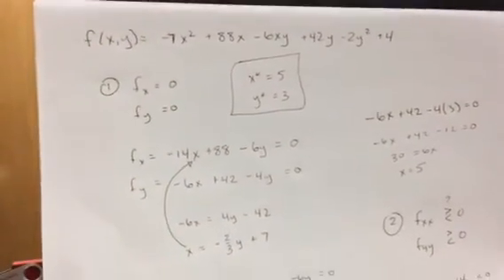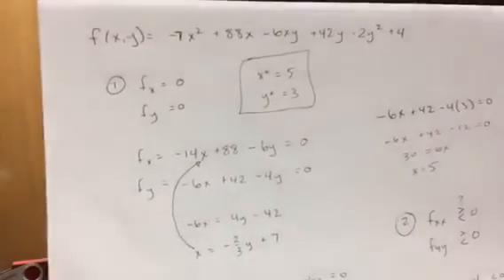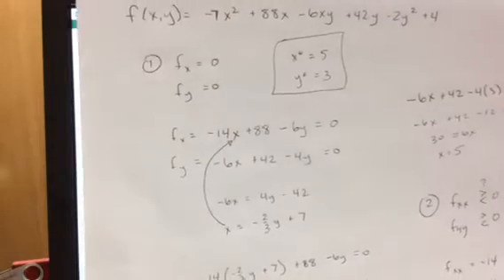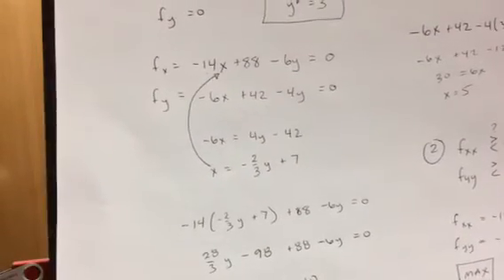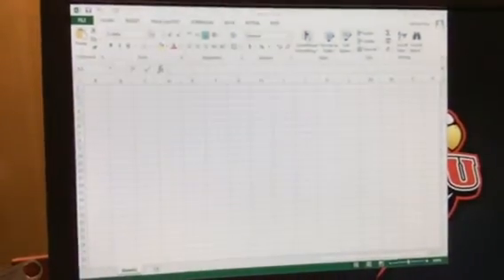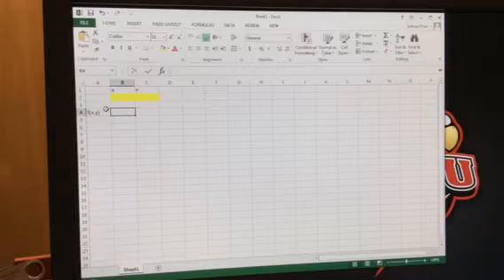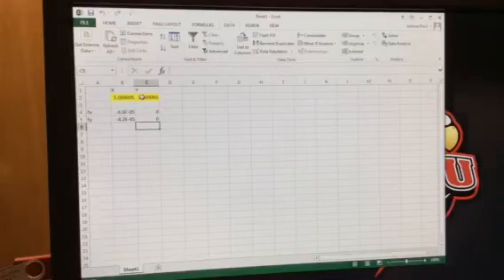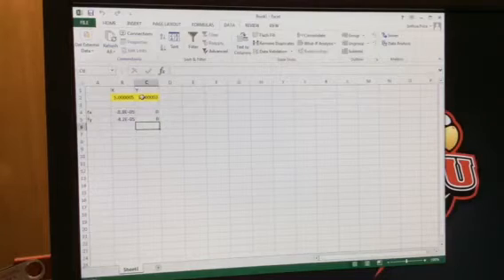Chapter 3.3 Optimize multivariate functions using Excel